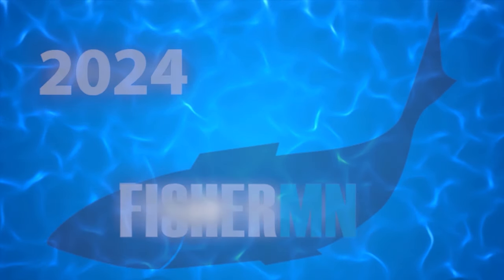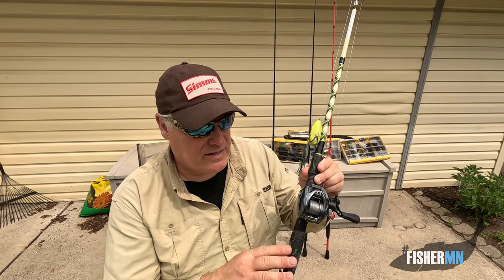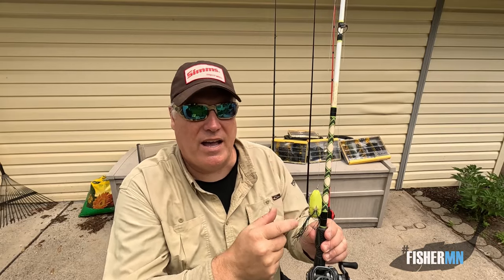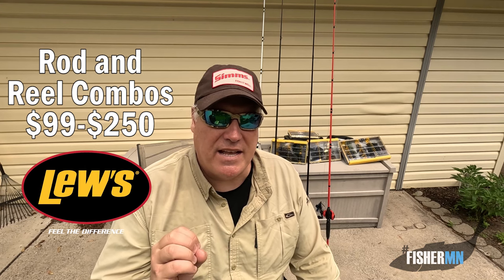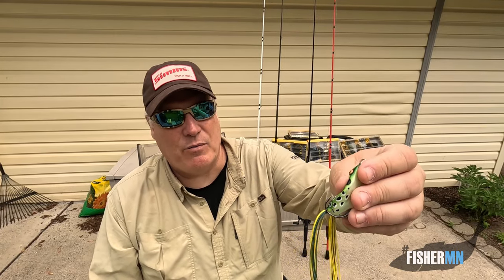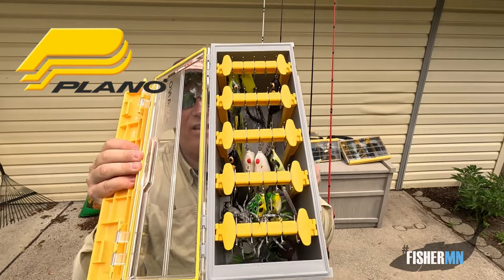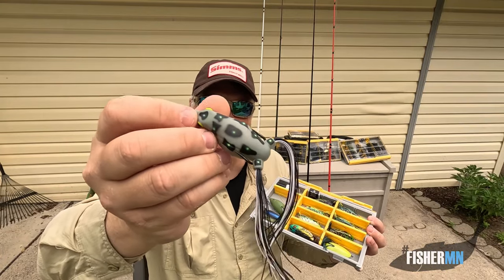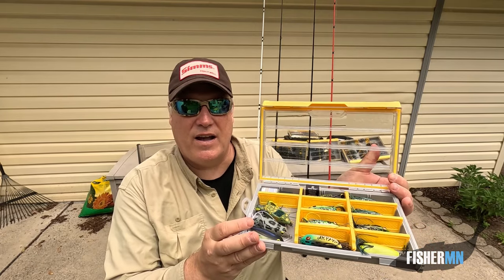Frog Fishing! Tackle and Tips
A quick video talking about how I fish with a frog and what equipment I use.